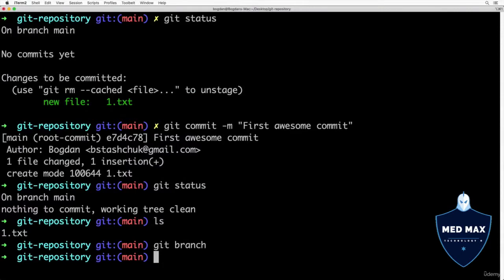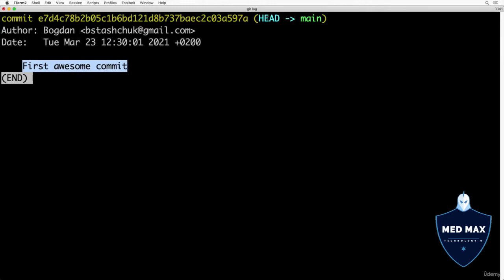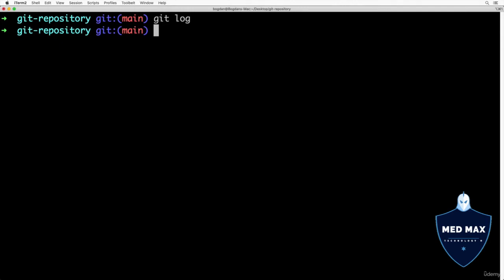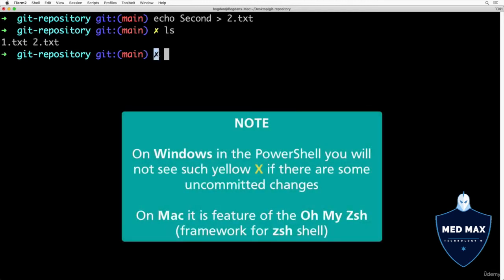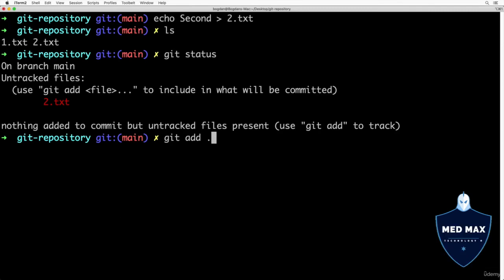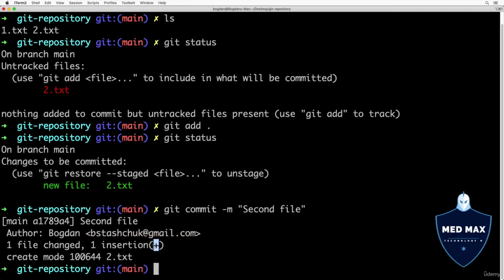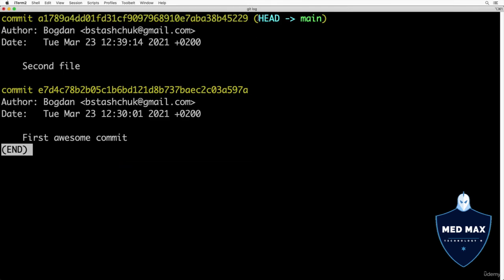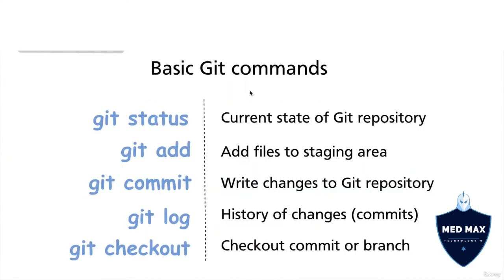Exploring commits history - Episode 09